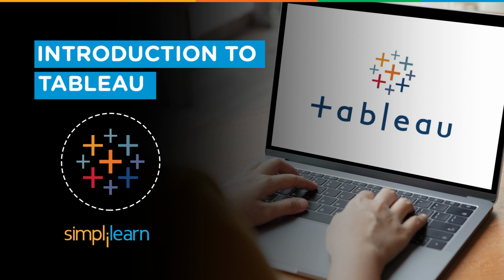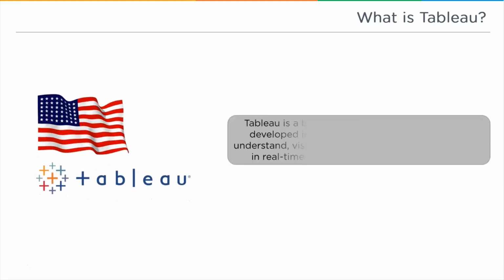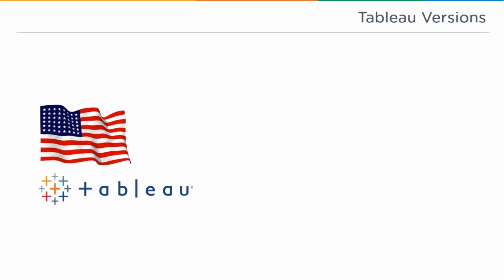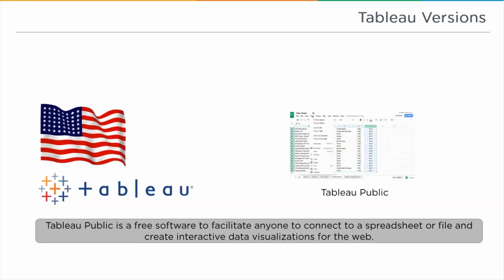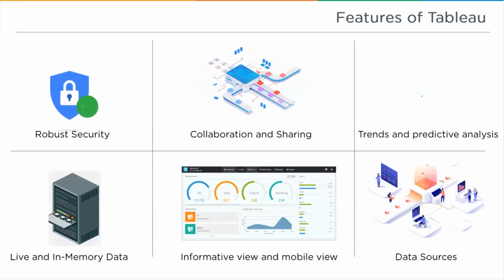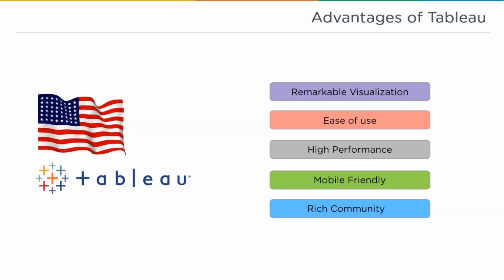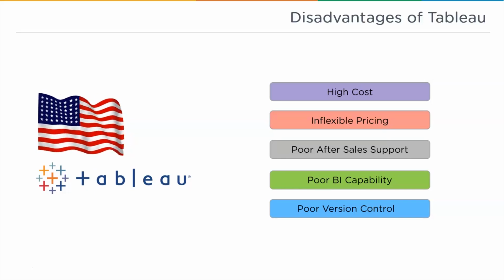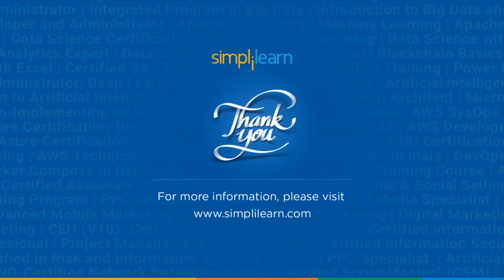Introduction To Tableau 2026 | What Is Tableau? | Tableau Training For Beginners | Simplilearn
🔥IIT Kanpur - Professional Certificate Course in Generative AI and Machine Learning

This video on Introduction to Tableau will help you to understand Tableau as a Business Intelligence tool for Data Science, Data Analytics, and comprehension efficiency. This tutorial is dedicated to perfectly explain to you What is Tableau?

00:00 Introduction to Tableau 2026
01:10 What is Tableau? / Introduction to Tableau
02:30 Tableau Versions in Introduction to Tableau
05:25 Introduction to Tableau / Tableau Features
08:35 Advantages of Tableau in this Introduction to Tableau video
10:15 Disadvantages of Tableau covered in Introduction to Tableau
12:00 Companies Hiring Tableau Experts
12:15 Salaries of Tableau Experts

✅ Key Features
- 8X higher live interaction in live online classes by industry experts

✅ Skills Covered
- Data Analytics
- Supervised Learning